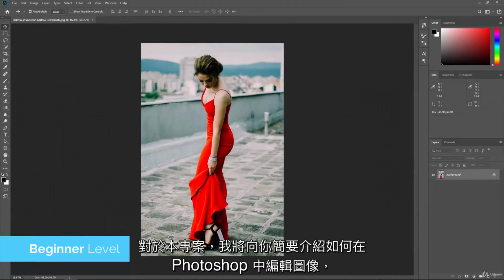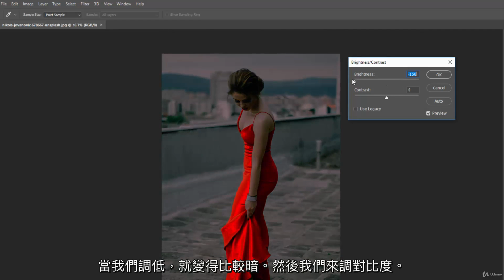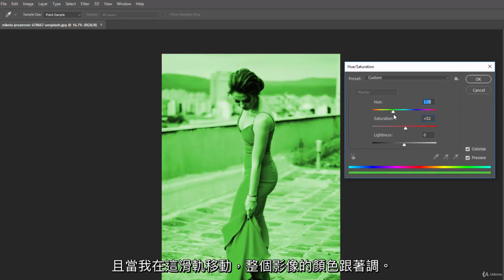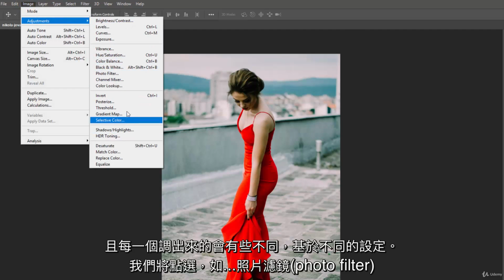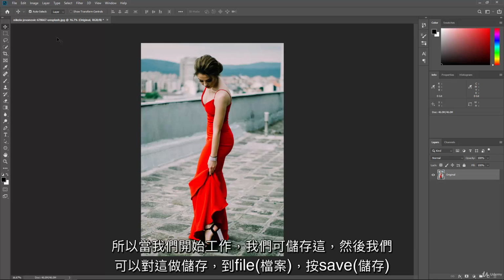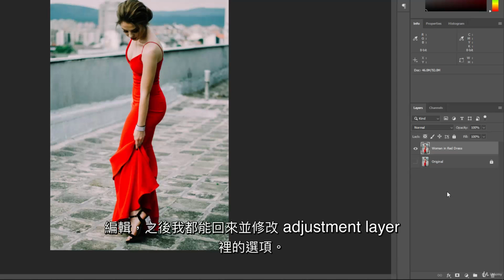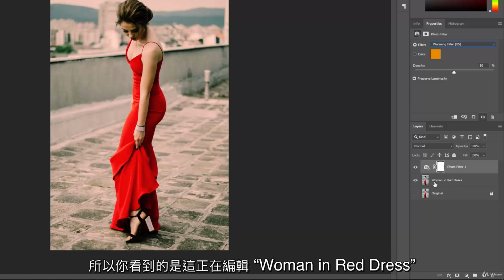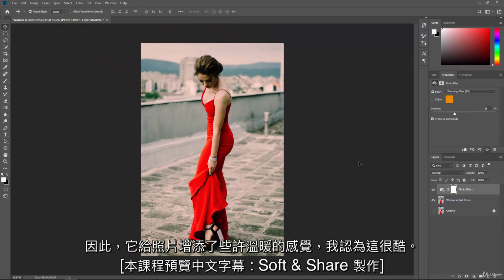Adobe CC 大師班 : Photoshop、Illustrator、XD & InDesign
在這個新的課程學習平面設計與 Adobe CC ！

許多人想成為設計師，但卻不知道設計的基本原理。

要真正開始理解它是如何工作的，需要花費數年時間才能把不同的想法拼湊起來。

但你不一定非得這樣。

通過使用合適的工具，如 Photoshop、Illustrator、XD、InDesign 等等，你可以把自己從一個初學者變成一個專家，只需要接受正確的教育。